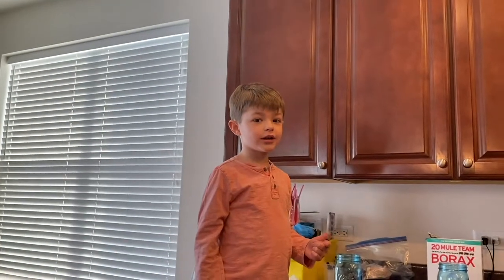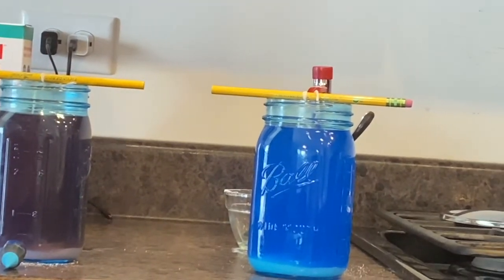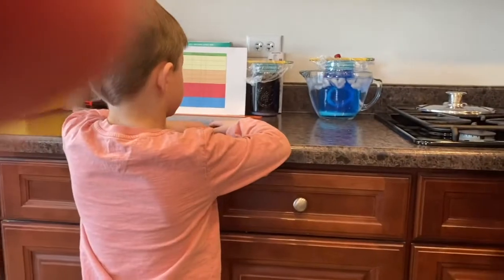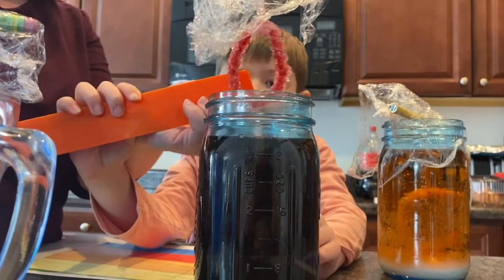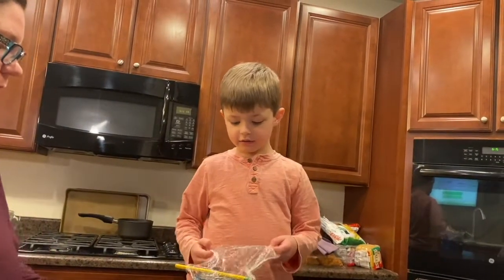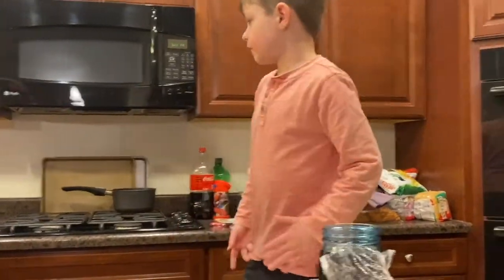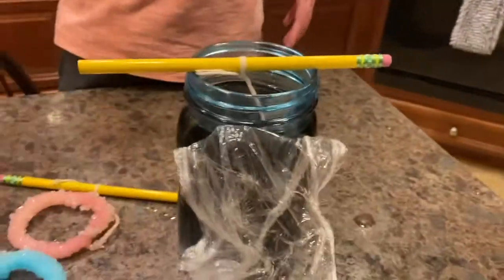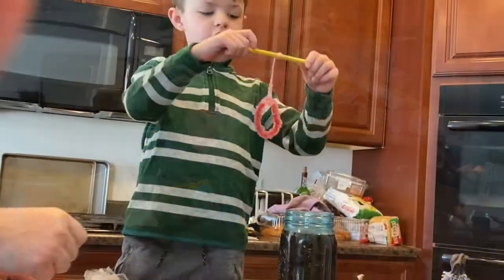Crystals v2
Ian's First Grade Project - Lets make some crystals.